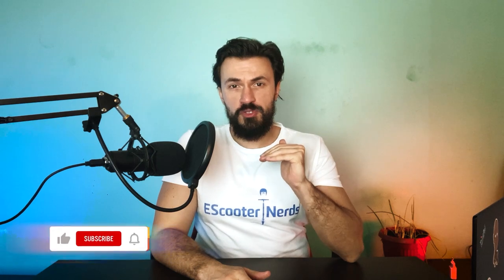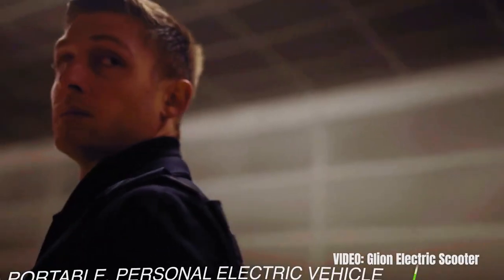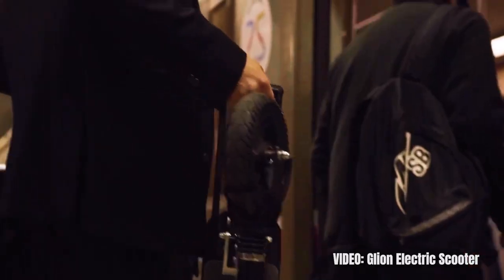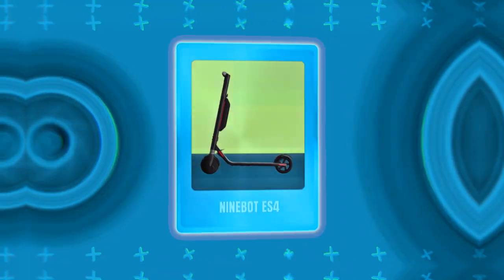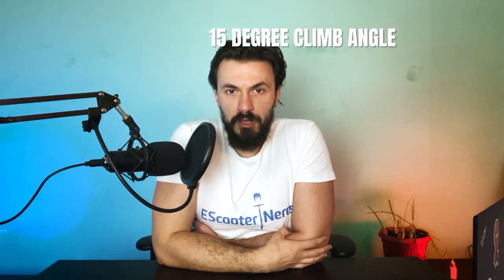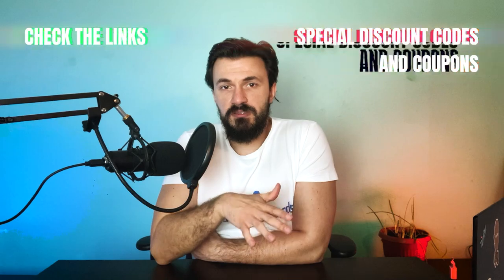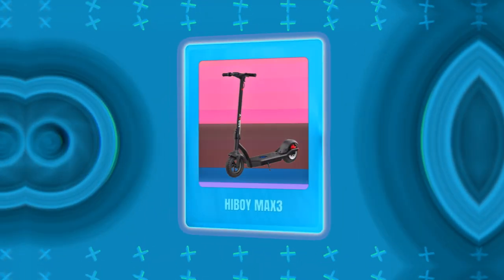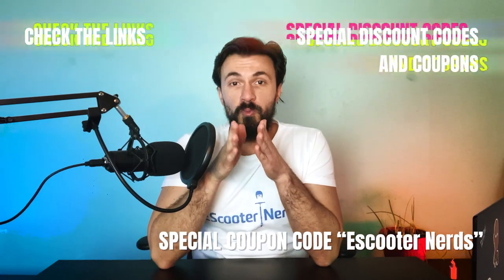Best Solid Tire Electric Scooters (Say GOODBYE To Flats Forever)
Solid tire electric scooters have a lot of advantages, which is why they are becoming increasingly popular. In this video, we will check out the best solid tire electric scooters available today.

Glion Dolly
Ninebot ES4
Unagi Model One

Check out the blog version of this guide for a few more solid tire scooters, as well as some additional tips:

Timestamps:
0:00 - Intro
0:32 - Glion Dolly
1:40 - Ninebot ES4
2:47 - Unagi Model One
4:02 - NanRobot Lightning 2.0
5:17 - Mercane Widewheel Pro
6:29 - Hiboy Max 3
7:33 - Best solid tire electric scooter
8:56 - Discounts, Coupons, Resources

The video uses music from the following artists:
Fun Life by FASSounds
Rescue by prazkhanal
DarkBeat76BPM by deleted user 984625
Fairfax by Cxdy
Anime by Lesfm